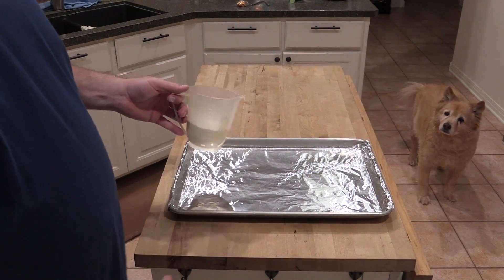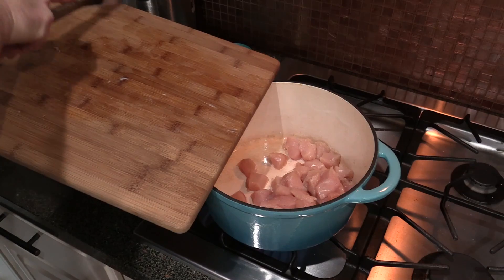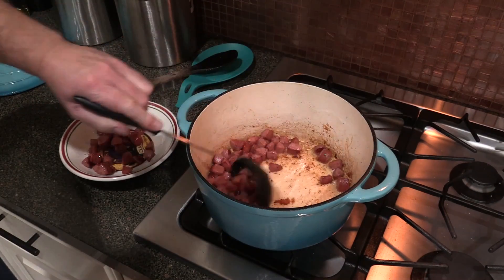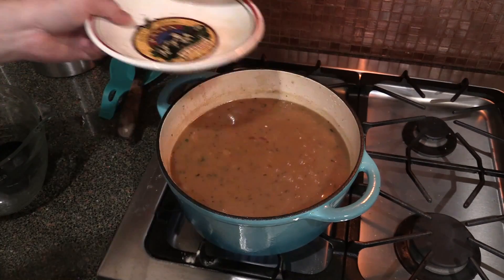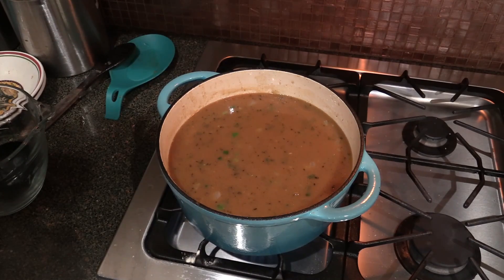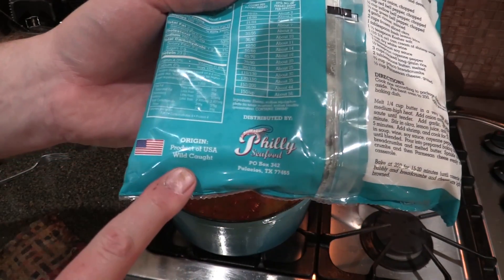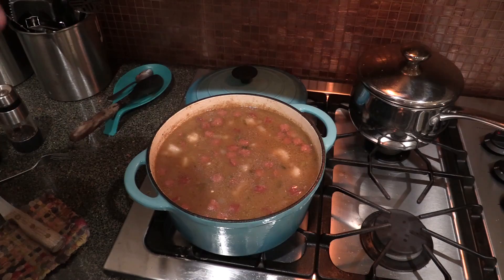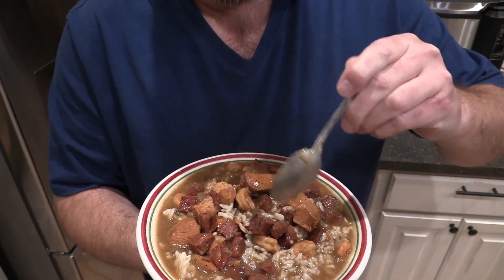How-To Make Homemade Roux using the Oven - Cajun Gumbo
I show how easy it is to make homemade roux using your oven. I then use the roux to make a chicken & sausage Gumbo.

Canon G30 used to shoot this video: